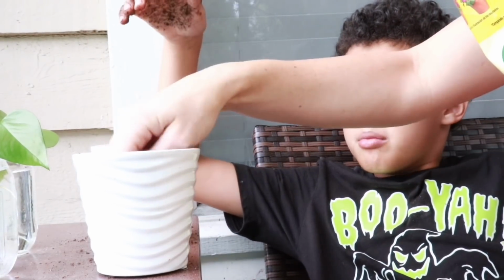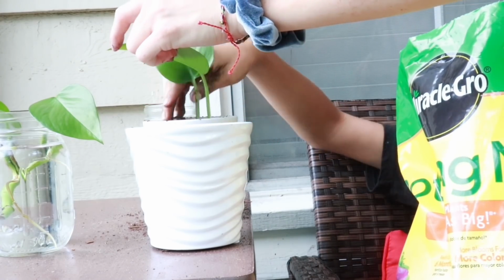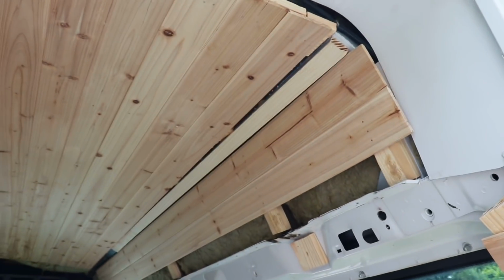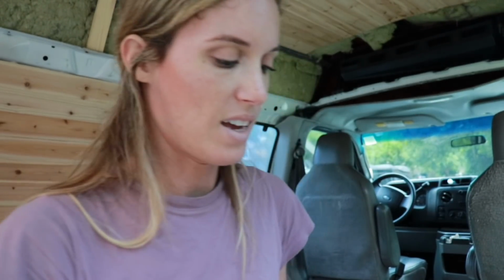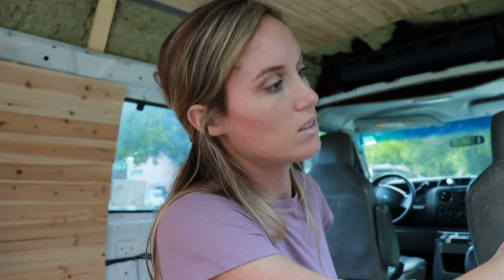Our van renovation:) Summer road trip is about to begin!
I can not wait to show you guys the final product of our van renovation! We’re so dang close I can feel it. I am happy to say, although it’s not 100% complete. It’s finally good enough to hit the road for our summer trip. Next vlog will be me and Kaidale, living in our van, seeing the country!

Kaitlin&Kaidale
9838 Old Baymeadows Rd #403